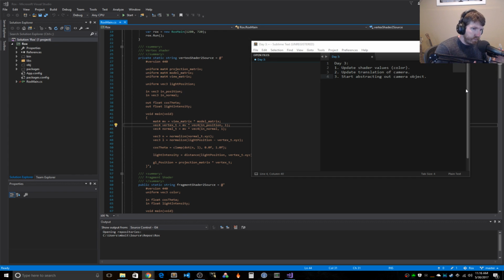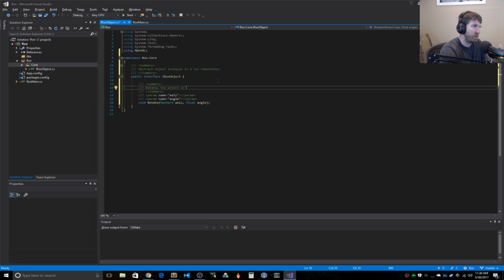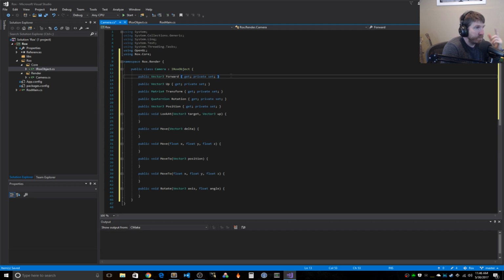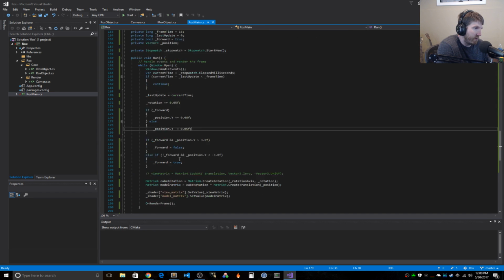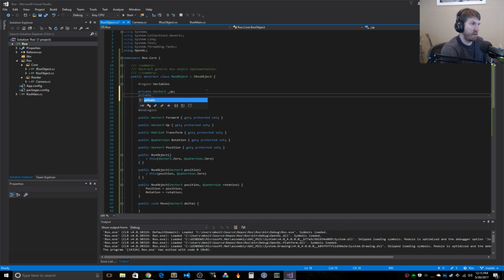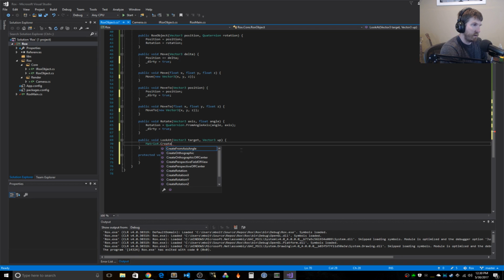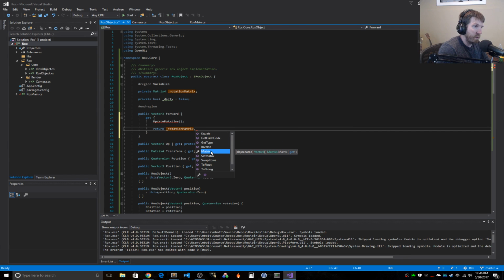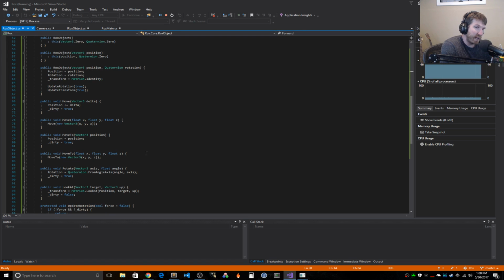[Day 4] Voxel Engine in CSharp